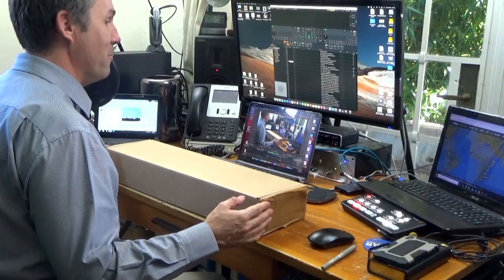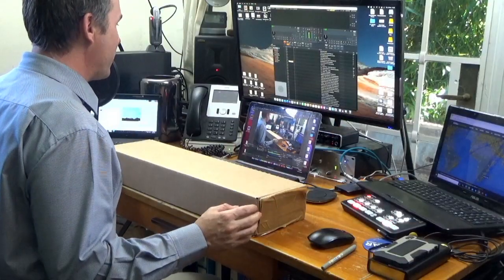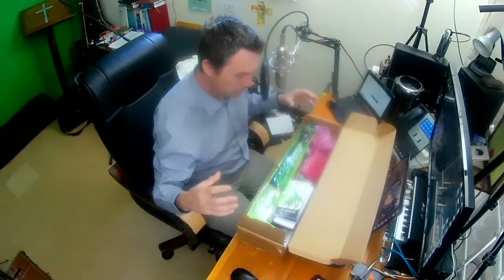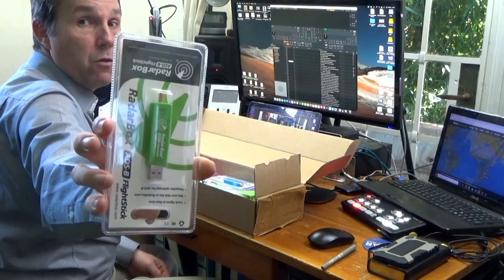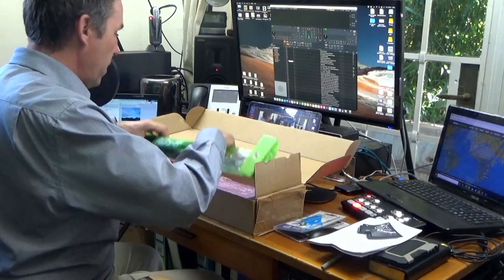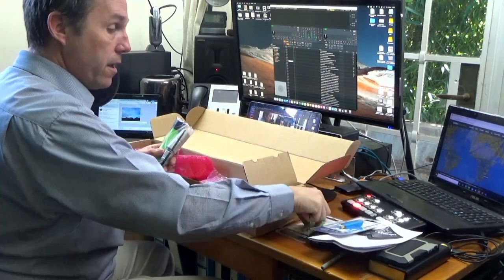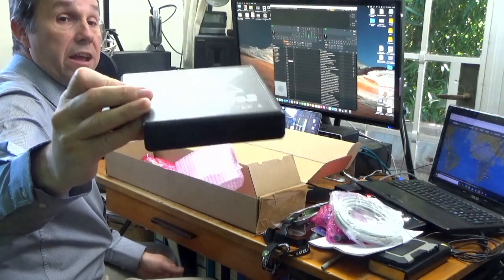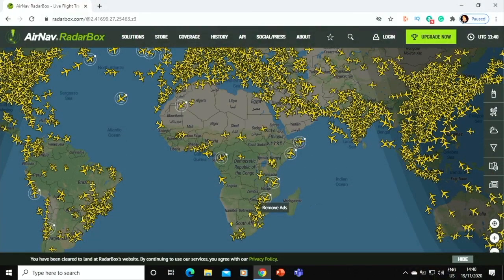Tracking Aircraft - AirNav Systems ADSB & VHF Air-band Receivers - RadarBox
RadarBox dropped me a line a few months back and wanted to send me some equipment to try out. Well, I would be a fool to turn them down. This is the first in a series of videos looking at the equipment that was sent. What was in the box?. Watch this, and you will find out.

For more information about AirNav Systems RadarBox, you can look at their websites